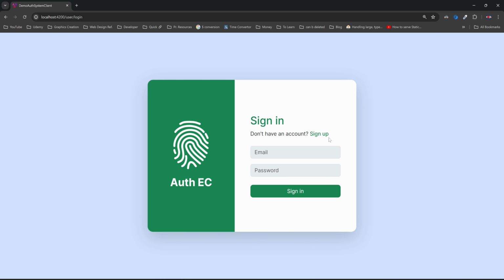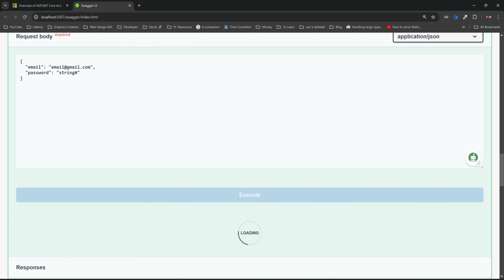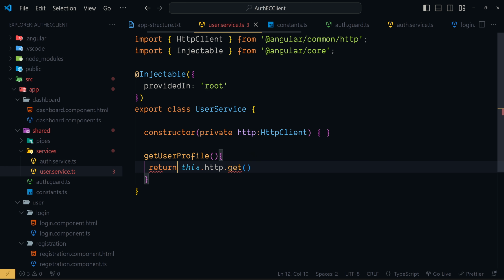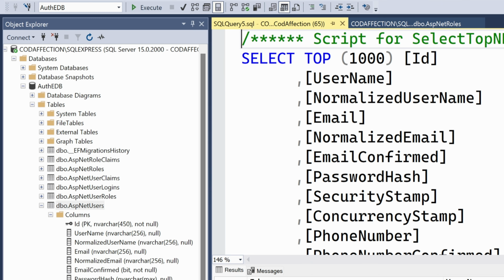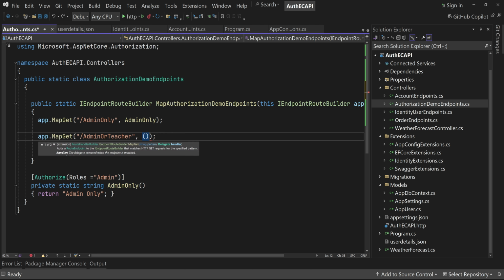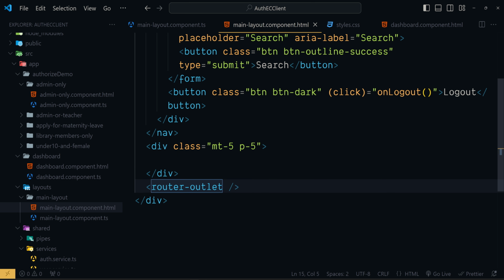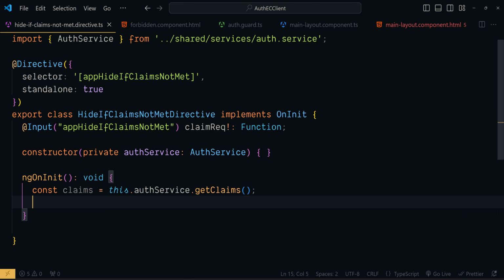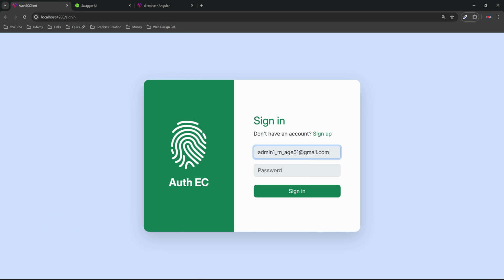Angular & .Net Core API - Authorization (Role, Claim & Policy)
➤ UPI App

Discussed Topics
0:00:00 - Intro & Prevent Unauthenticated Users
0:11:35 - Authorization with Asp.Net Core Web API Endpoints
0:27:41 - How to access claims of logged in user
0:32:45 - Make Http Request from Angular to a Protected Web API Endpoint
0:46:44 - Authorize with Role, Claim & Policy
1:16:38 - Protect Angular Routes based user claims and roles
1:22:51 - Add a Navbar and a Sidemenu
1:28:48 - Protect Angular Routes with Claim Criteria
1:38:48 - Hide HTML Elements Based on User Claims
1:54:34 - How to handle 401, 403 Request Responses in Angular